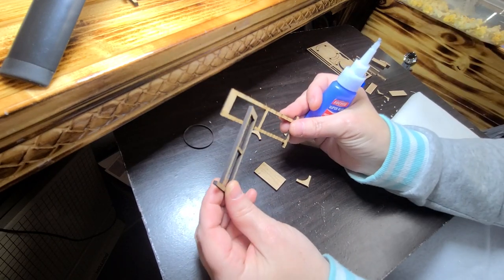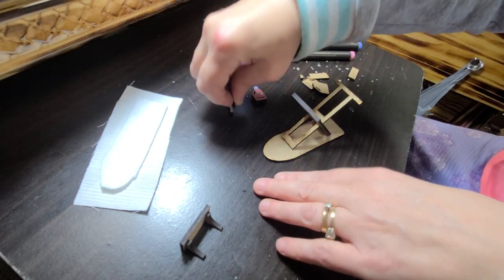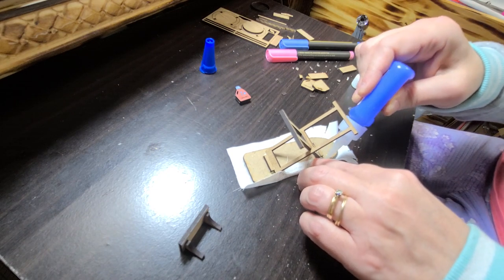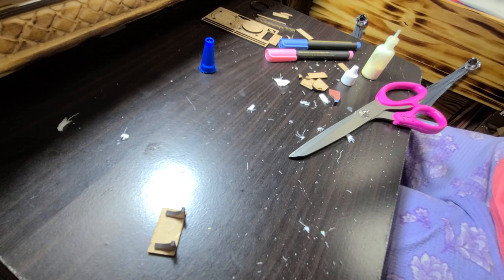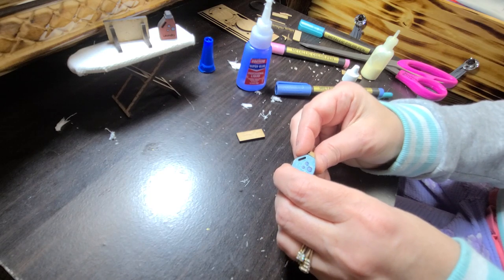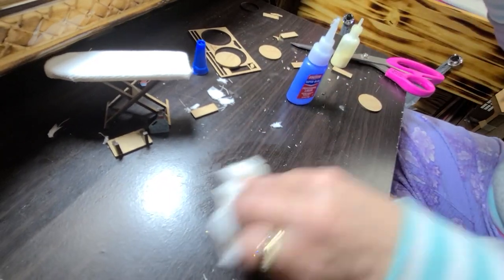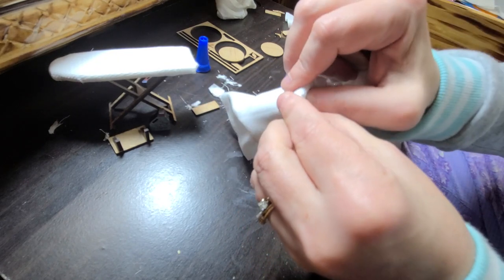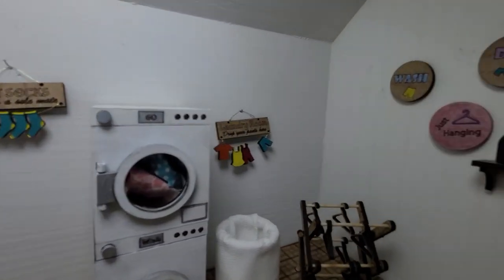Dollhouse Laundry Room Laser Kit (Part 2 of 2)